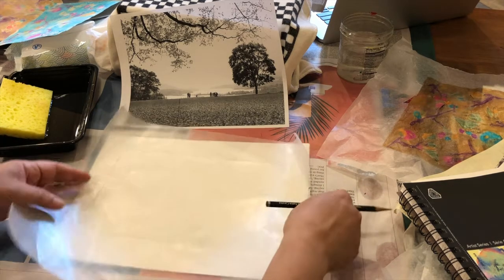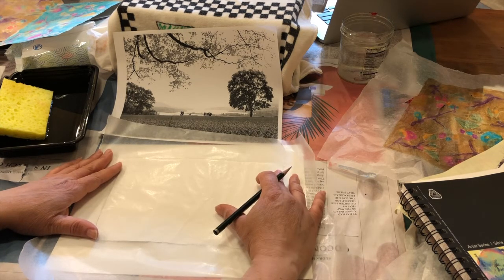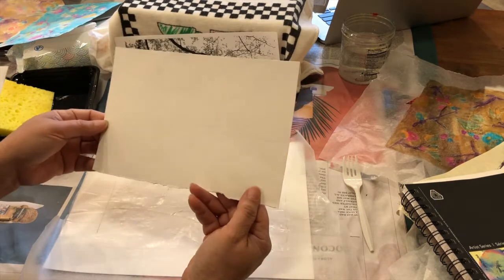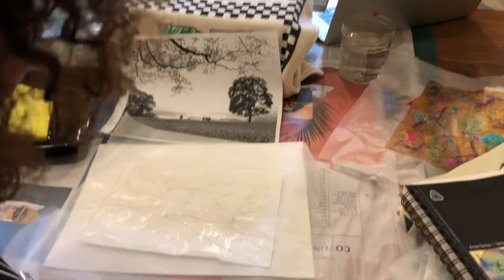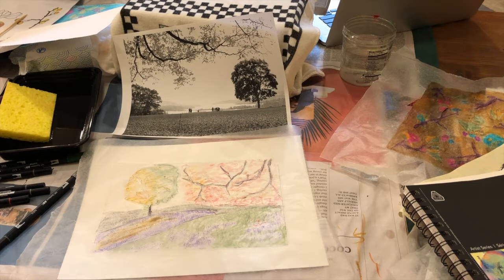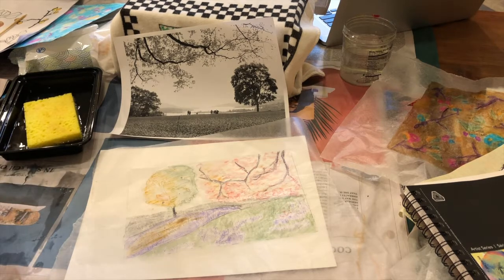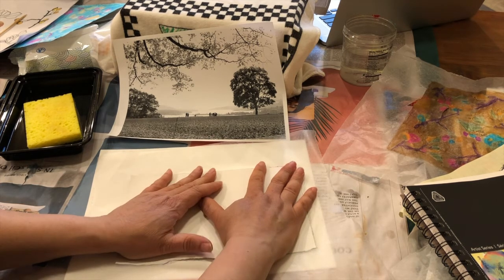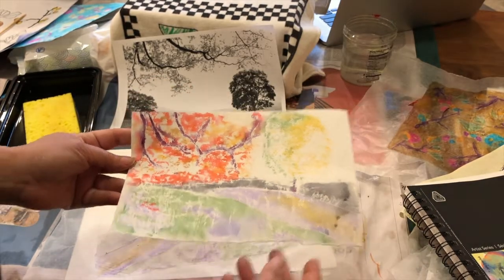Art Making - Wax Paper Monotype Embossed Effect with Yvette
Follow along with WAE Facilitator, Yvette Lucas,
to create your own unique piece of artwork with embossed effect using common household items.

Materials:
- Newspaper to protect your work surface
- Tape
- Water-based markers
- Wax Paper
- Mixed-media paper
- Found Materials/Tools incise into the paper to create the emboss (pencil, plastic forks, skewers, etc.)
- Water